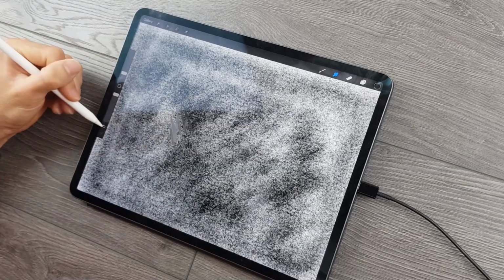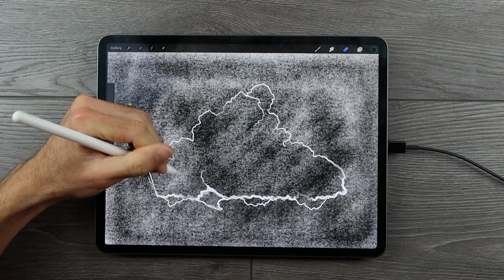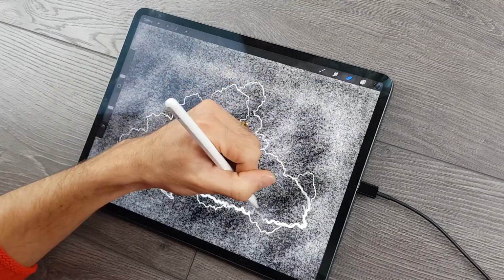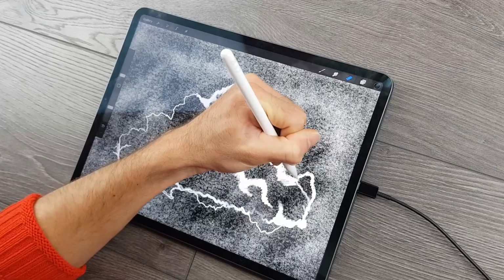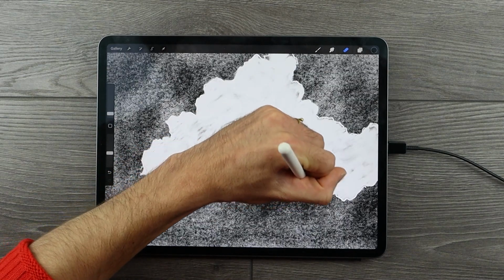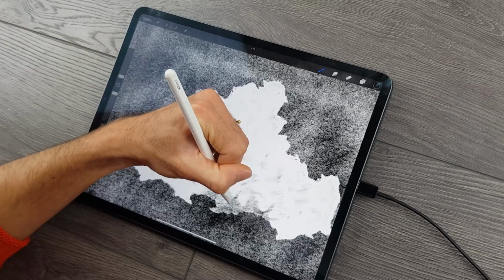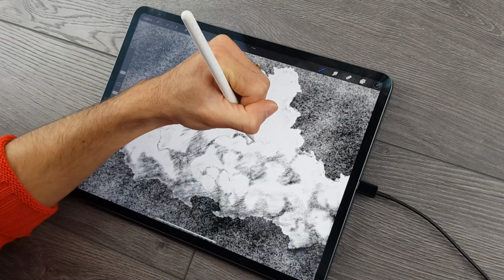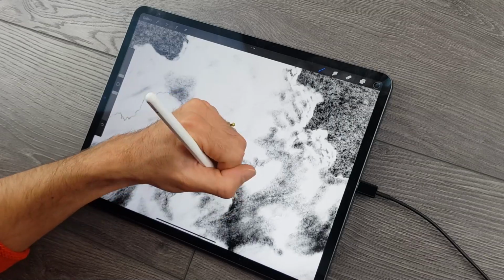How to Draw a Cloud Step by Step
Learn how to draw a cloud step by step in this easy tutorial. Perfect for beginners or anyone looking to improve their drawing skills!

00:00 Intro
00:17 Sketching our clouds
04:09 Adding details to the cloud drawing
08:05 Finalized cloud drawing